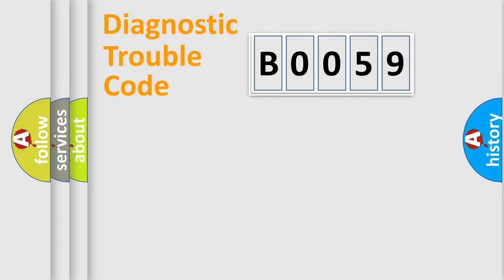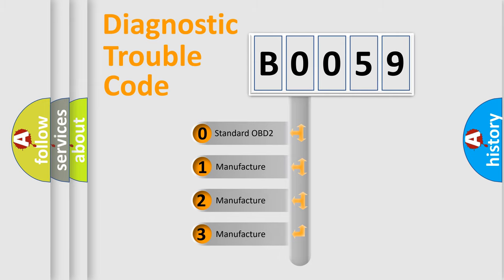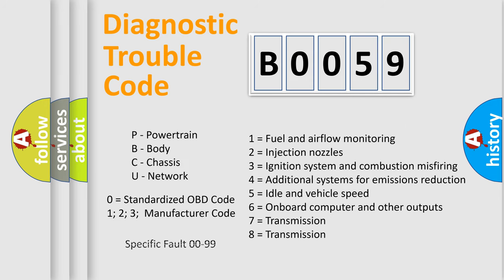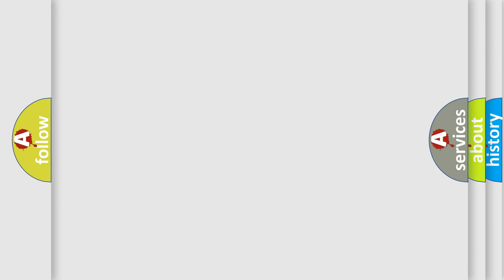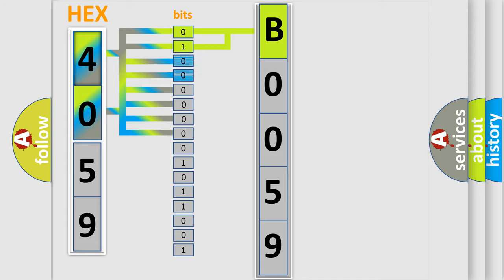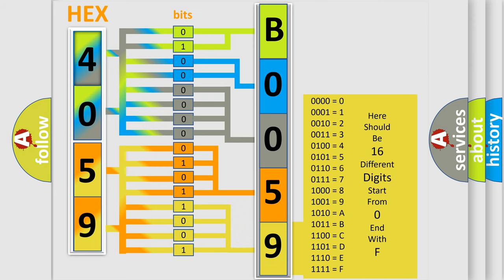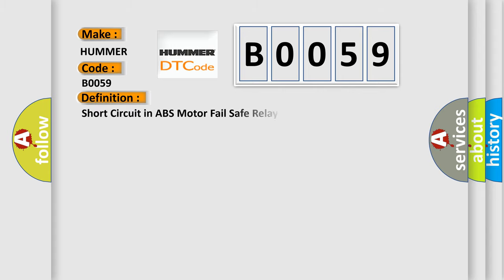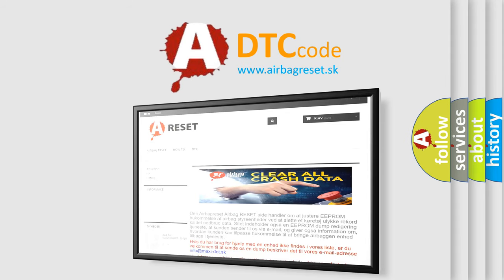DTC Hummer B0059 Short Explanation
Contents:
0:21 Basic DTC analysis according to OBD2 protocol standard.
1:48 Insight into programming
2:58 A diagnostically understandable description of the Diagnostic Trouble Code
3:05 Basic error definition

Make:
HUMMER
Code:
B0059
Definition:
Short Circuit in ABS Motor Fail Safe Relay Circuit
Cause:
ABS NO. 1 fuseABS motor fail safe relay circuitBrake actuator assembly (ABS motor fail safe relay)